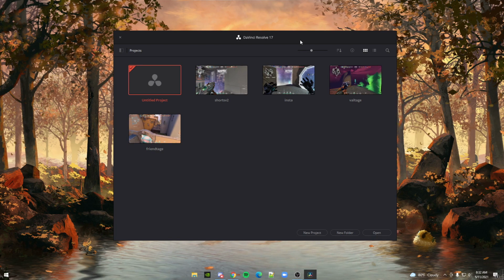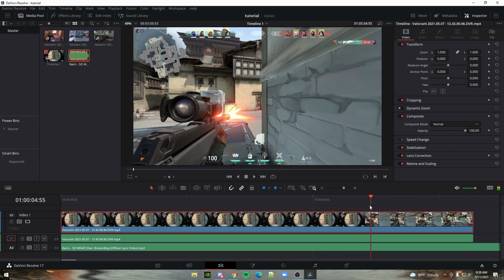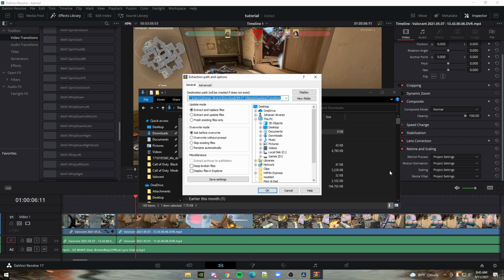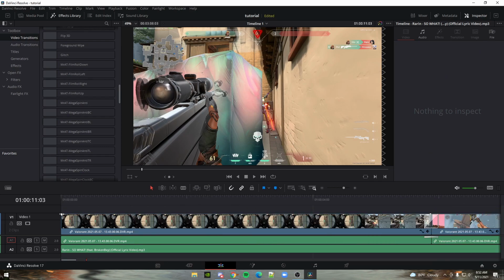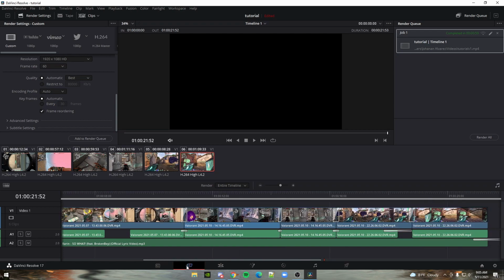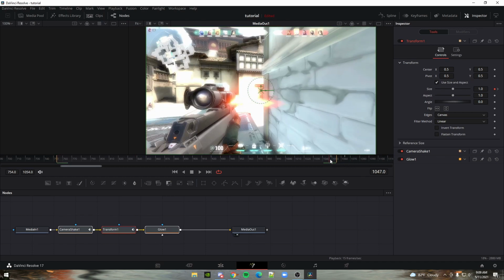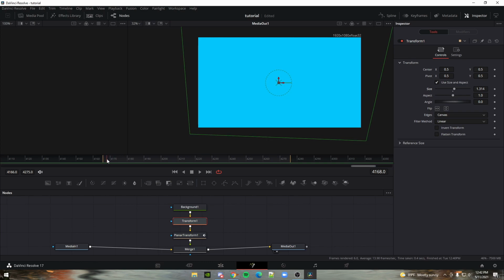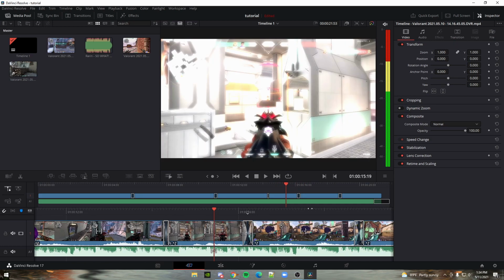How to Make a PROFESSIONAL VALORANT Montage!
How to Make a PROFESSIONAL VALORANT Montage (Davinci Resolve 17)

This is my first time doing a tutorial like this, plz don't flame me too hard